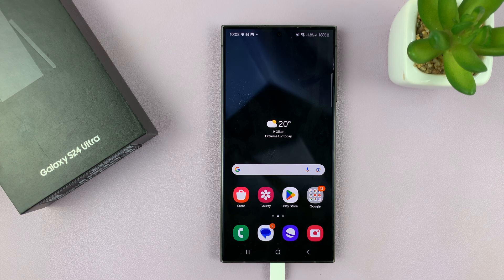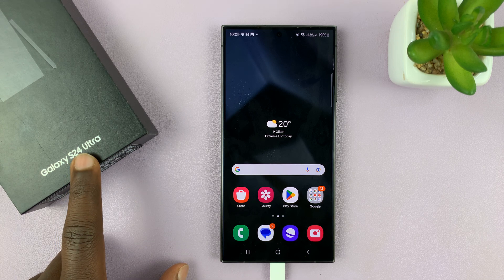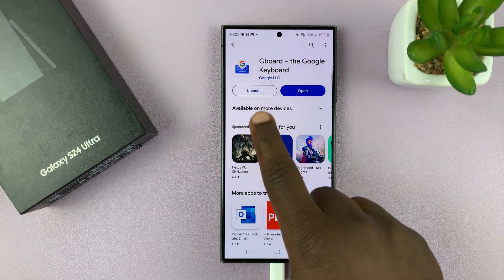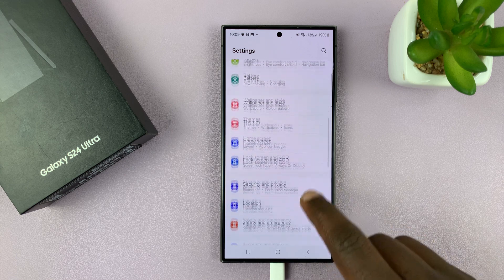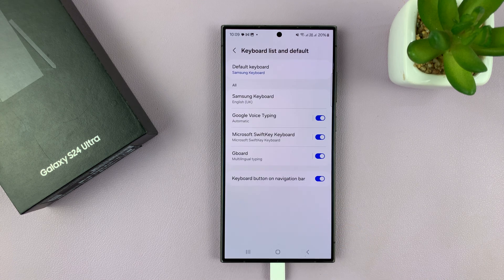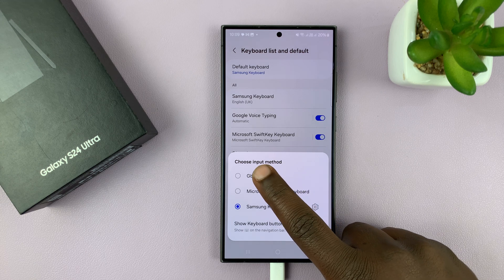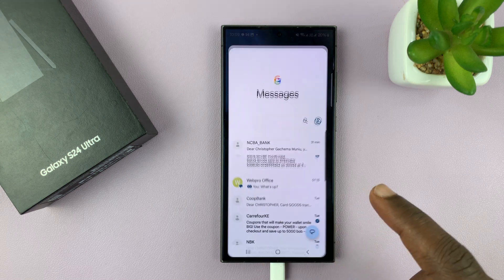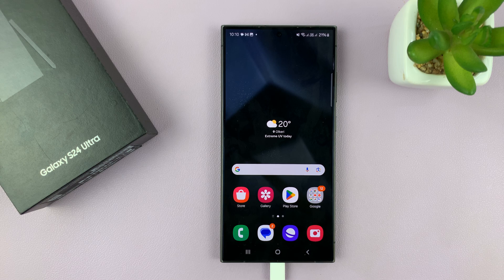Samsung Galaxy S24/ S24 Ultra - How To Make Gboard The Default Keyboard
Learn How To Make Gboard The Default Keyboard On Samsung Galaxy S24, S24+ or S24 Ultra.

Are you tired of the default keyboard on your Samsung Galaxy S24 series and want to switch to the powerful and customizable Gboard? Look no further! In this step-by-step tutorial, we'll guide you through the process of making Gboard your default keyboard on the Samsung Galaxy S24, S24+, or S24 Ultra.

Gboard offers a plethora of features, including gesture typing, emoji suggestions, voice typing, and much more. Discover the convenience and efficiency that Gboard brings to your Samsung Galaxy S24 experience.

How To Make Gboard The Default Keyboard On Samsung Galaxy S24, S24+ or S24 Ultra.

1. Open your phone's settings. Scroll down and select "General management."

2. Tap on "Keyboard List & Default." Then select Default Keyboard.

3. Choose the Gboard(Google Keyboard). Once selected the changes will be applied automatically.

Cell Phone Tripod Adapter